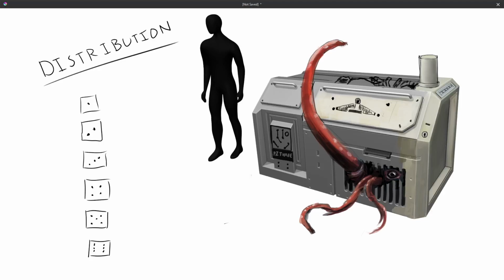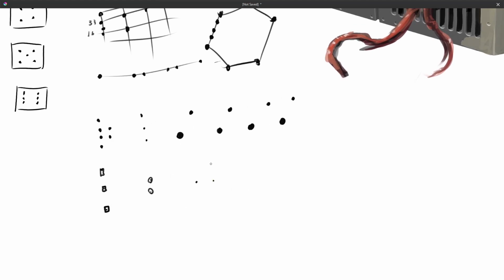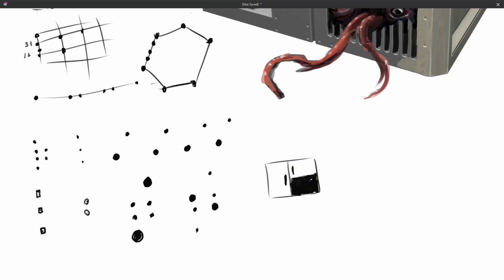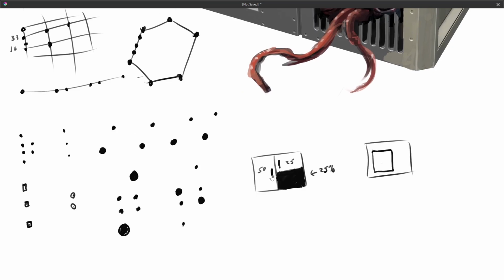Distribution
Taking a look at how distribution works and effects your design process. Looking for Blender 3d resources?